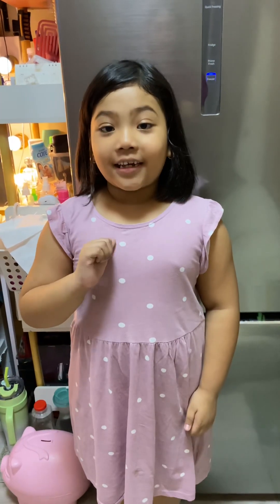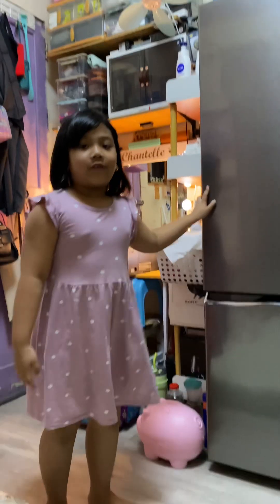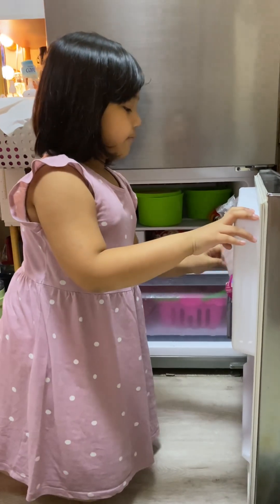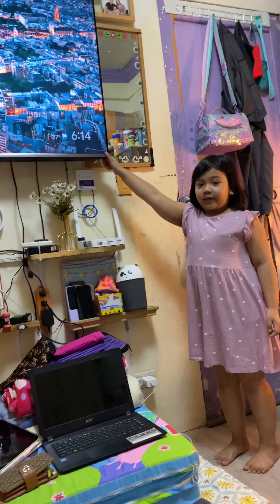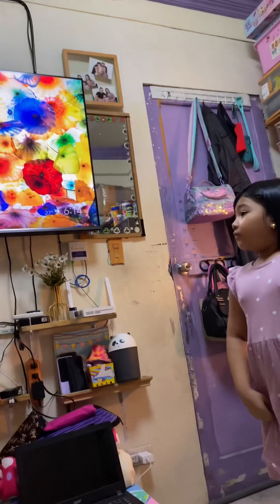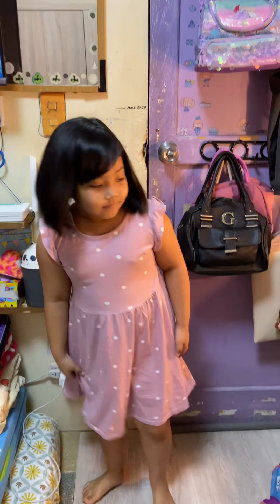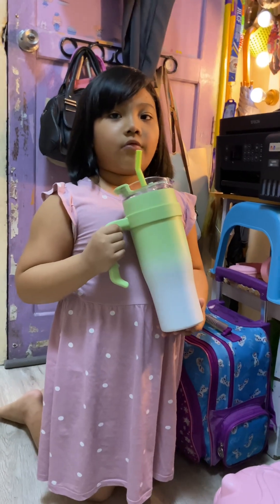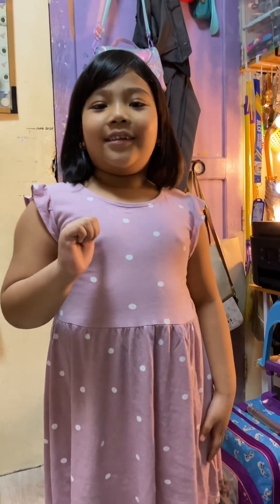KIA SMALL ROOM TOUR !